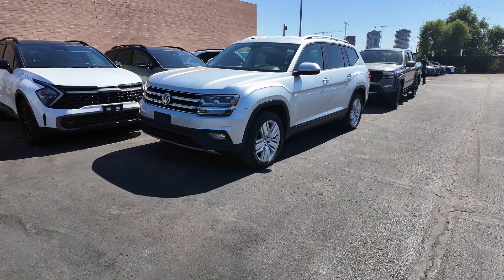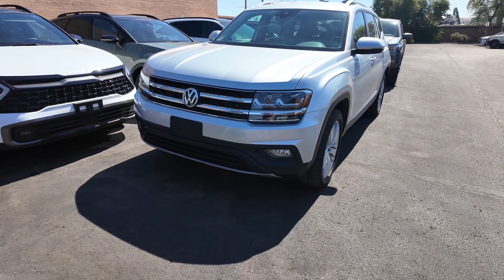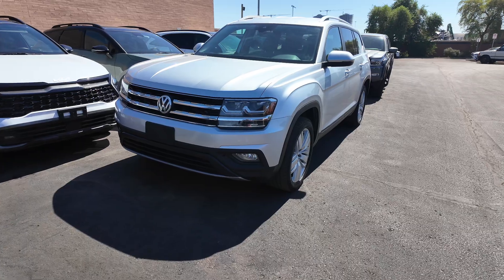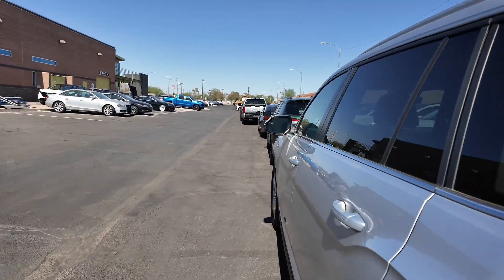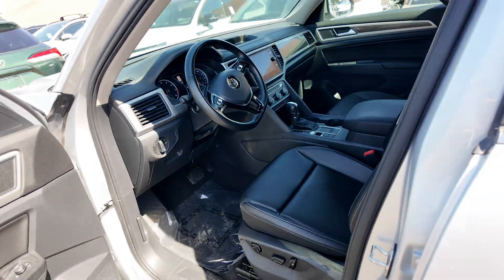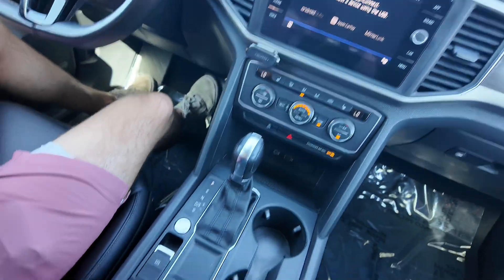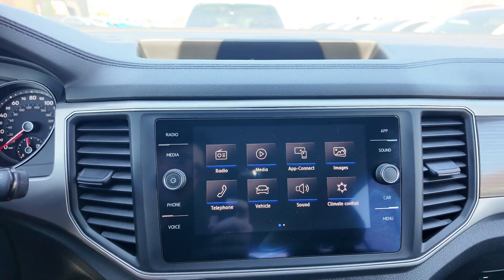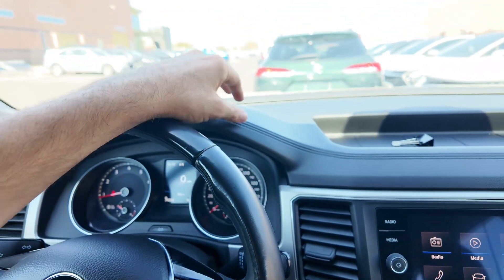2019 VW Atlas 3 6L V6 SE wTechnology